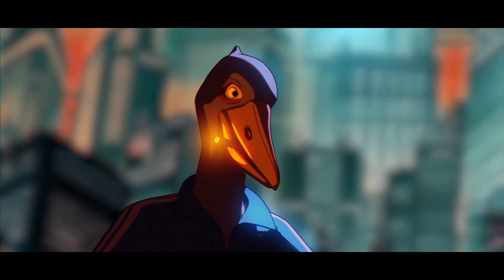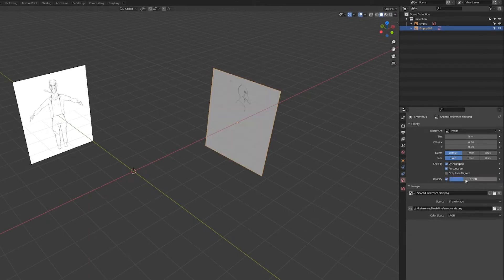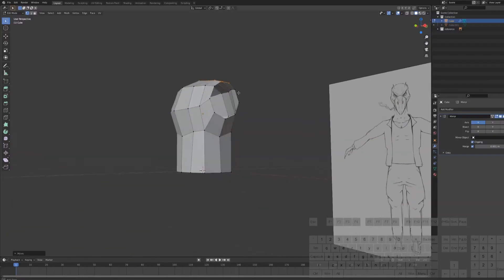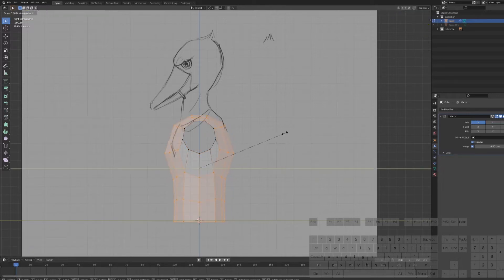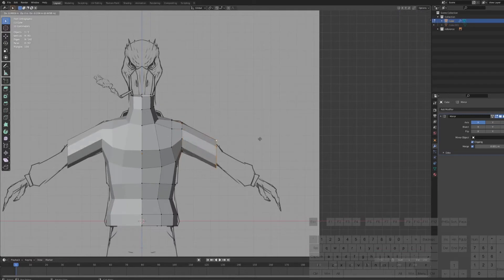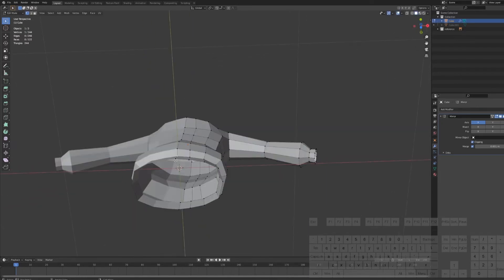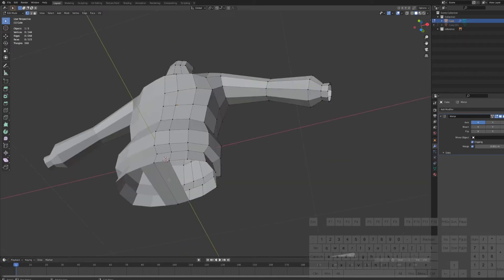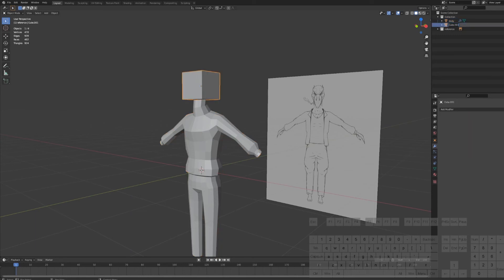3D Character tutorial in Blender... kinda (Part 1)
IMPORTANT NOTE: If you want to make the Anime shader effect without having to sit through the modeling, check out the last step of this series:

If you choose to stay - welcome to my first video tutorial ever..kinda. Essentially it's a time-lapse with commentary, which is why I probably didn't cover everything in great detail, so if you have specific questions, pls leave a comment and I’ll try to help as fast as I can!

For everyone new to Blender wanting a slower-paced video, I highly recommend watching Sebastian Lague’s “Blender Character Creation: Modelling” or Blender Guru’s Donut Beginner tutorials.